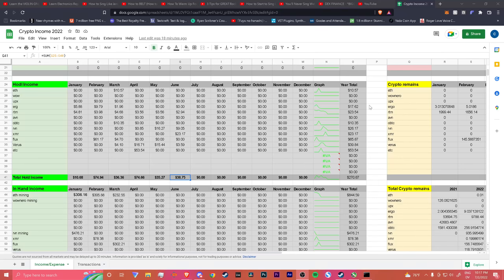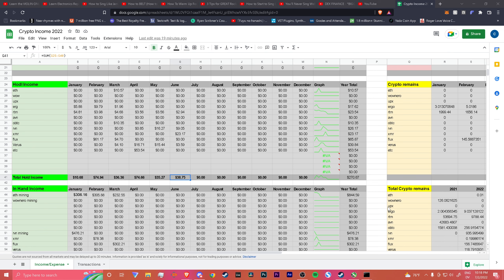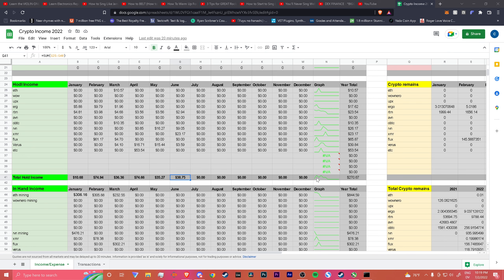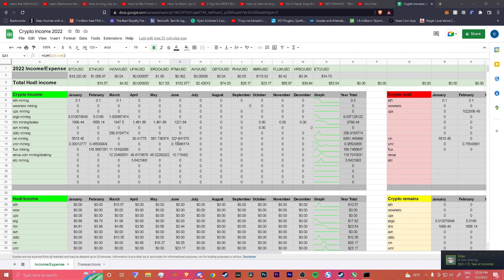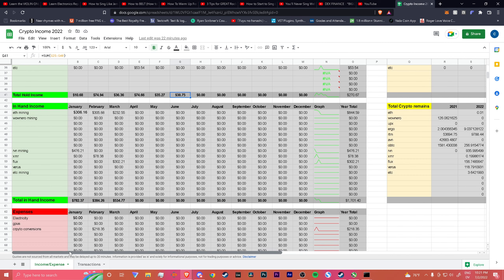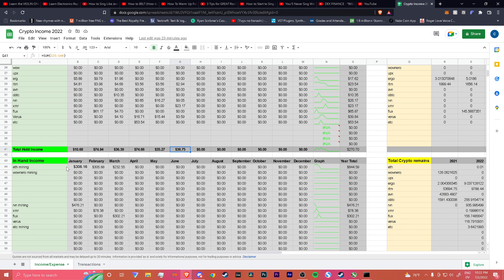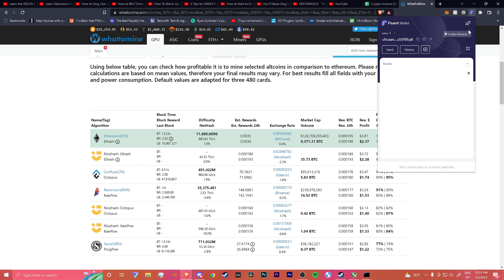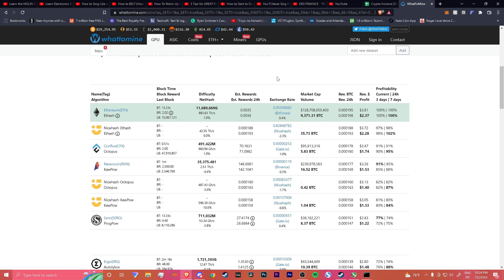Cryptomining Log: June 2022 | Meh